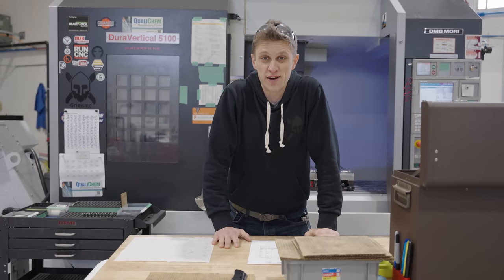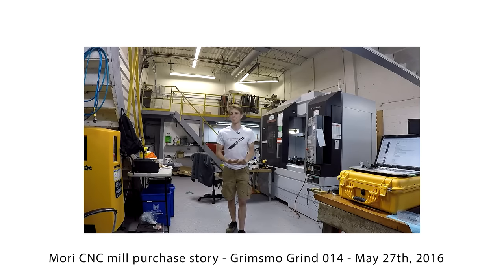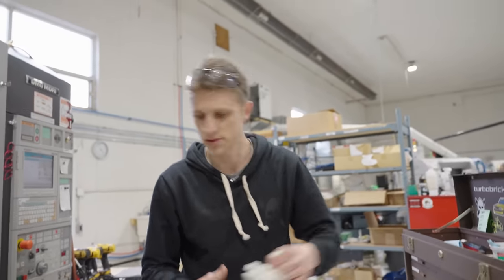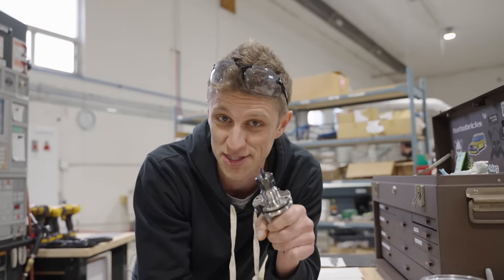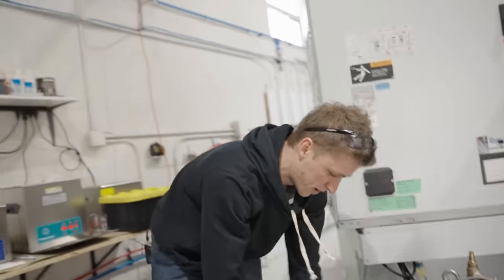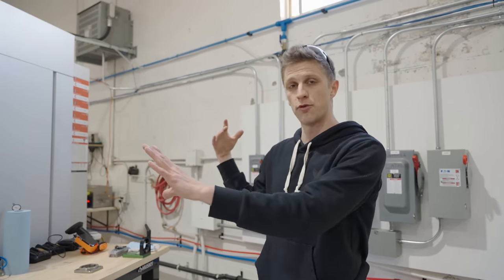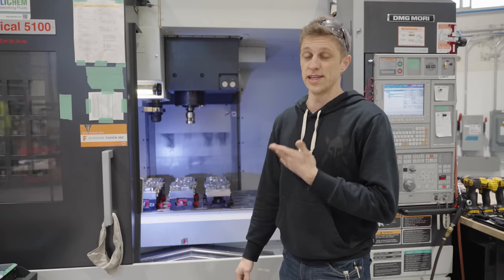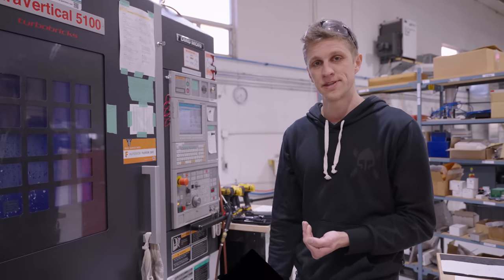Things To Do BEFORE Buying A New Machine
We paid off our DMG Mori! John gives a detailed breakdown and shares some tips on what to do before you buy your next machine.

Gear we use:
Sony A7siii